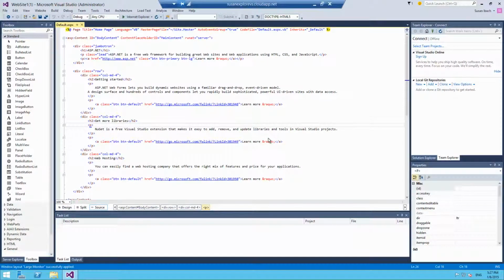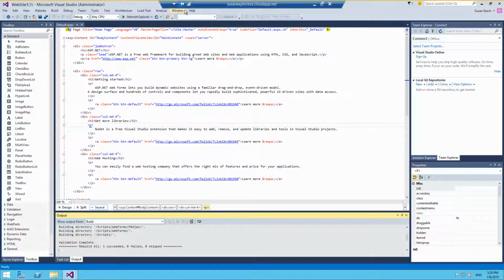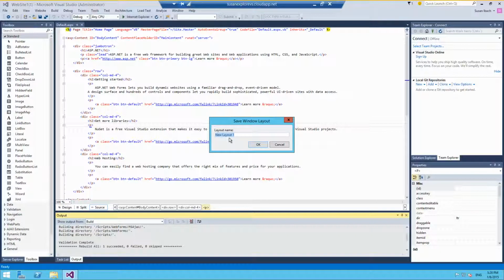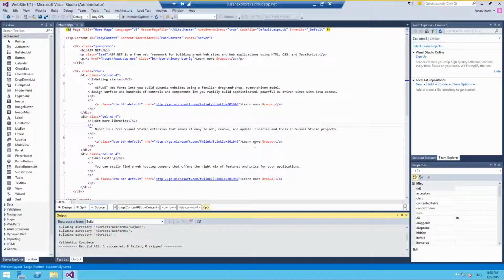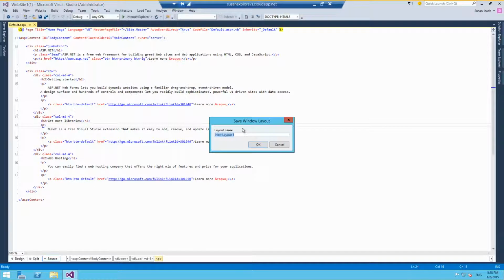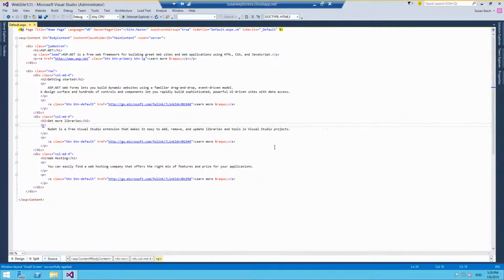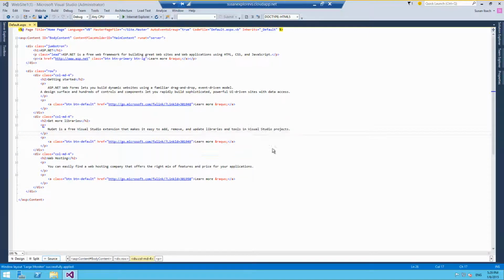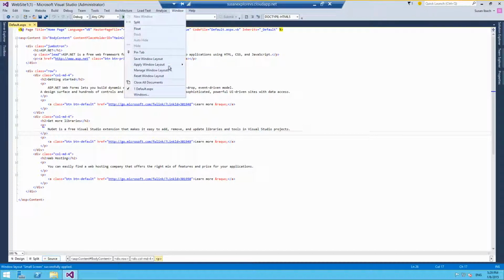SavingDifferentScreenLayouts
Did you know Visual Studio 2015 allows you to save different screen layouts. This way, when you switch from your laptop to your desktop with dual monitors you can have Visual Studio set up just the way you want it quickly and easily